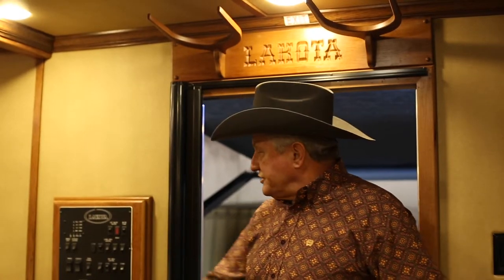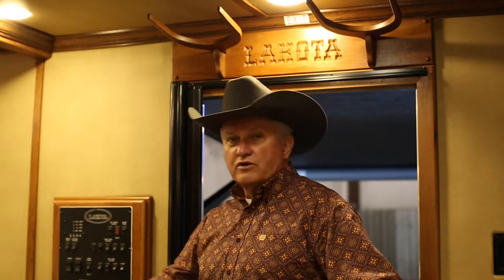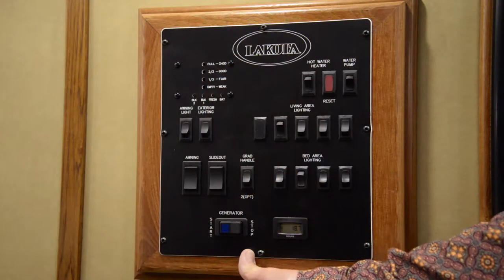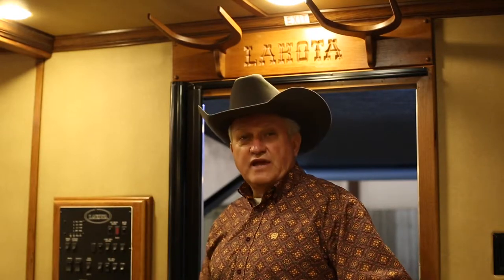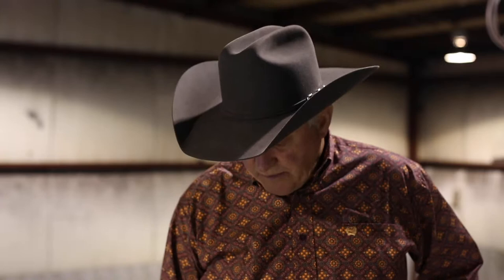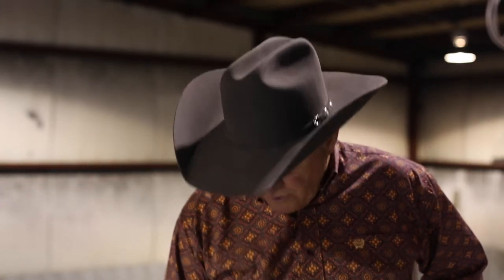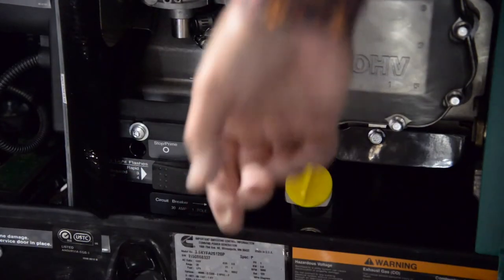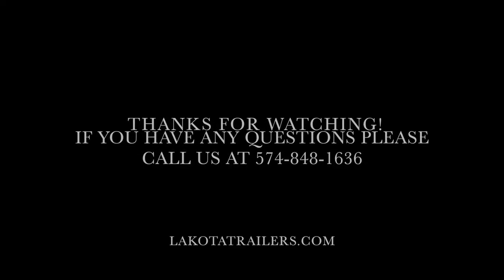How to Use the Generator | By Lakota Trailers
This is a quick tutorial on how to use the GFI reset buttons located on your outlets.